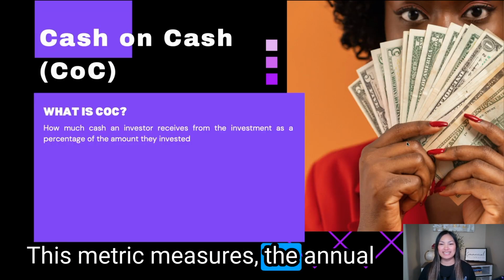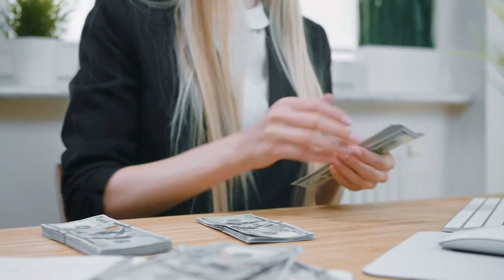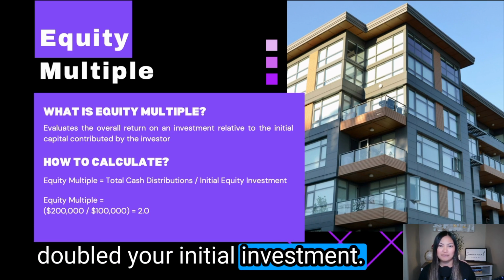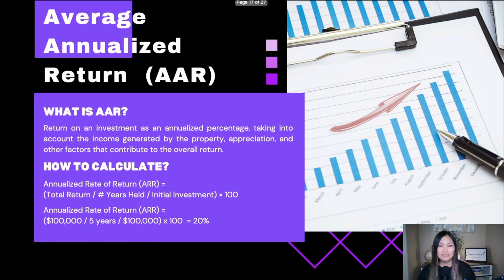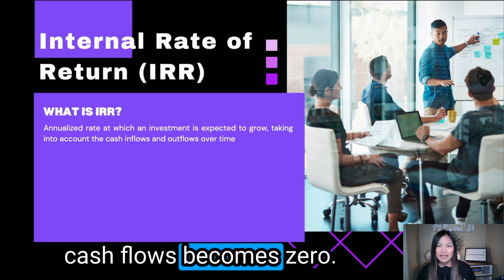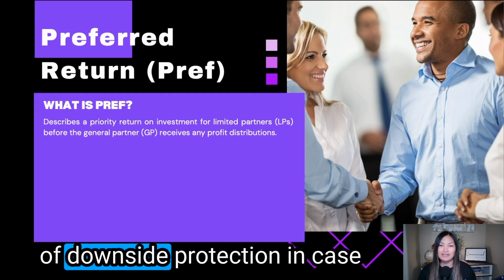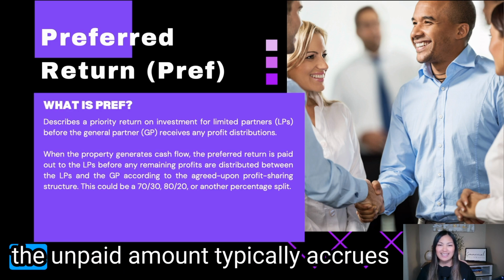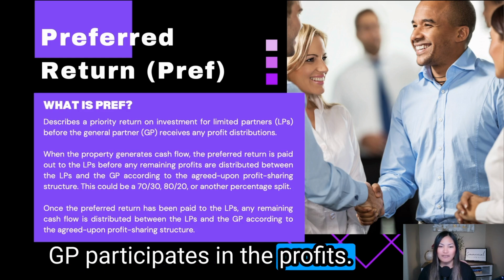The Top 5 Financial Terms to Understand in Multifamily Syndications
In today's video, Ciaara Hoffmann answers the following questions as it relates to a multifamily syndication deal:

1. What is cash on cash return?
2. What does equity multiple or equity multiplier mean?
3. What is AAR (average annualized return) or ARR (annual rate of return)?
4. What is IRR (internal rate of return)?
5. What does pref (preferred return) mean?